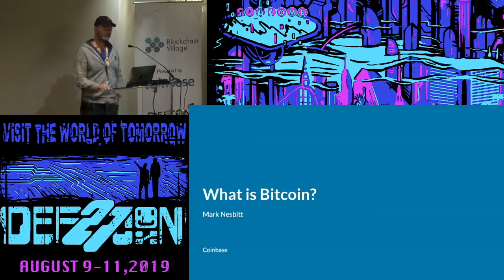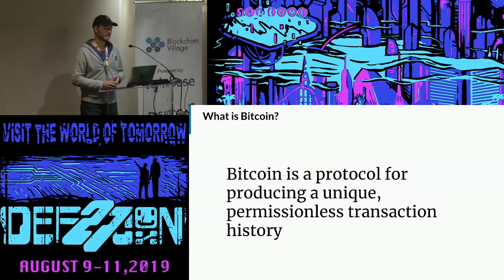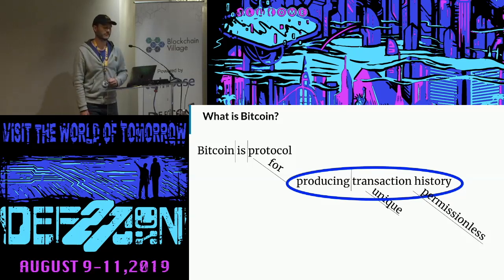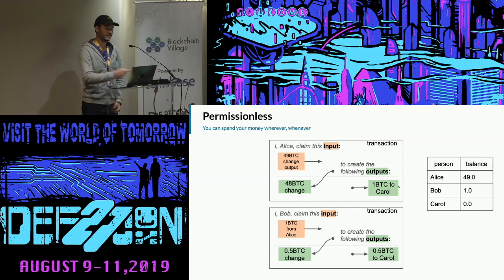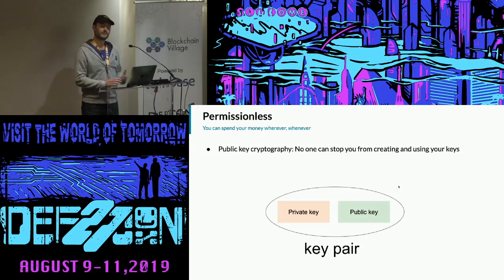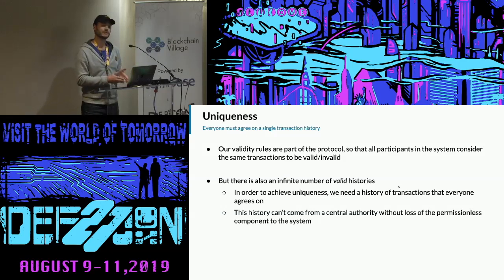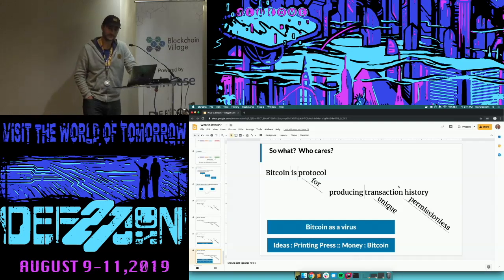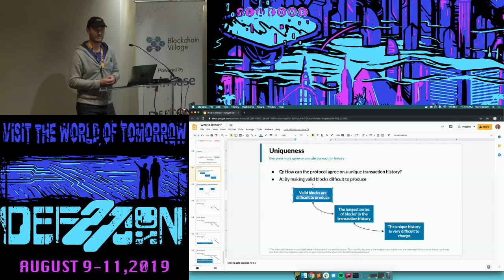Mark Nesbitt - What Is Bitcoin - DEF CON 27 Block Chain Village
Presentations from the DEF CON 27 Blockchain Village